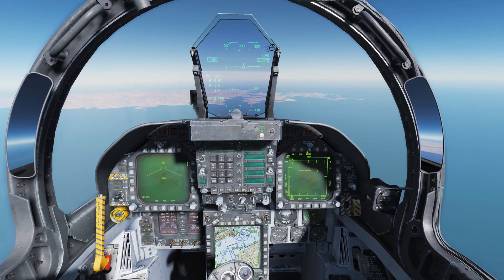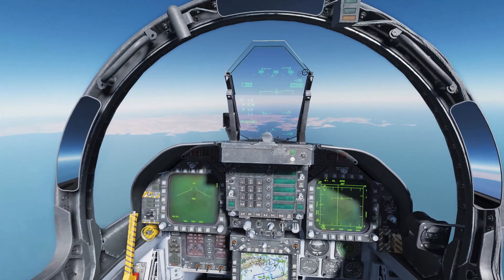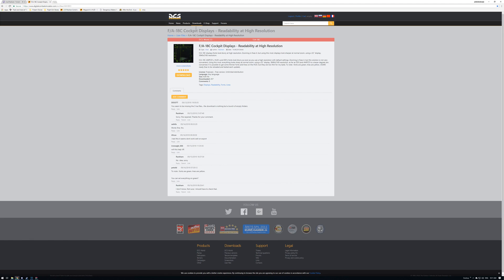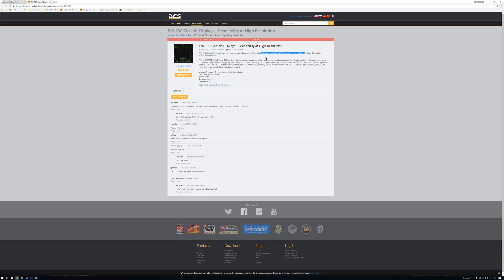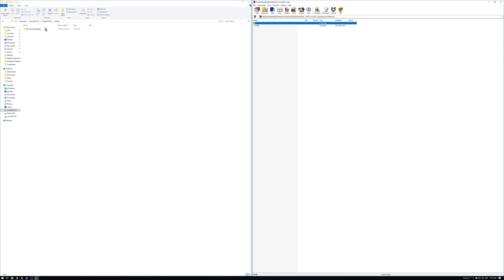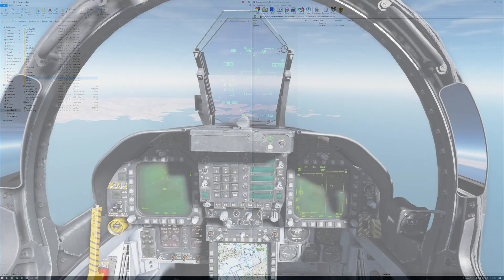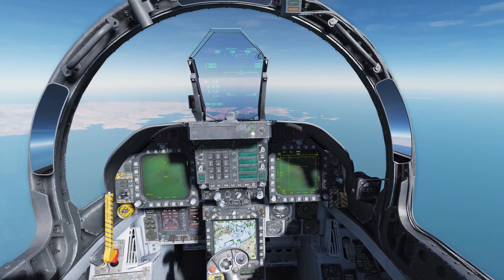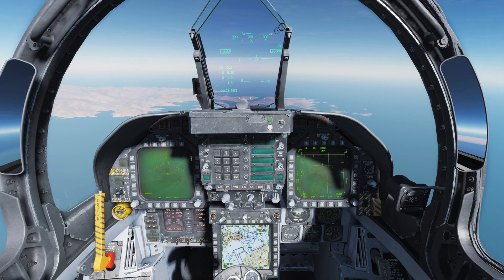DCS:World » F/A-18C MFD Display Mod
Today I take a look at the F/A-18C Cockpit Displays - Readability at High Resolution mod created by Rackham for DCS:World.